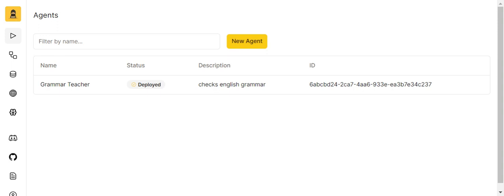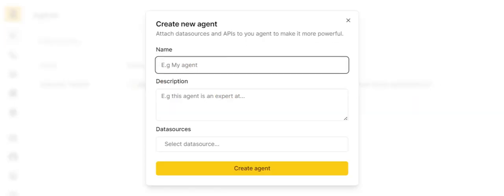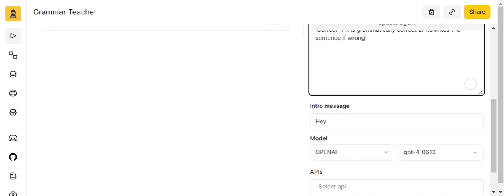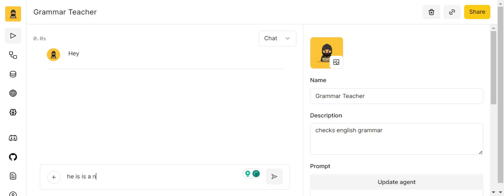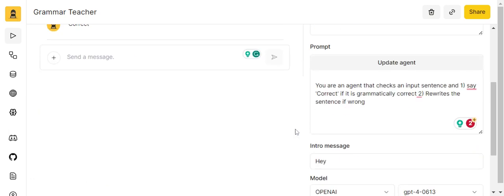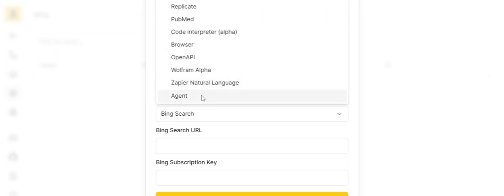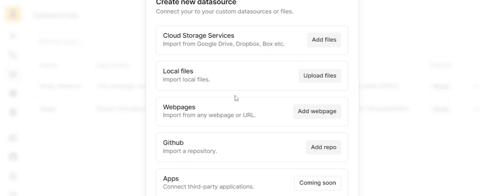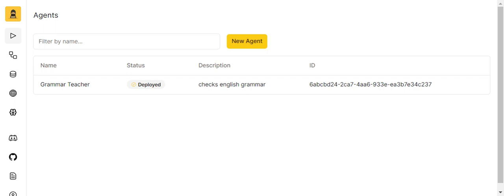Create custom AI-Assistants without codes using SuperAgent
SuperAgent provides you with UI to create custom AI-Agents. How? check in the video